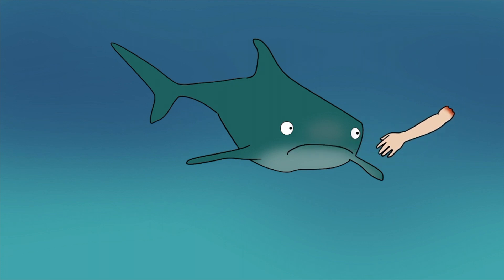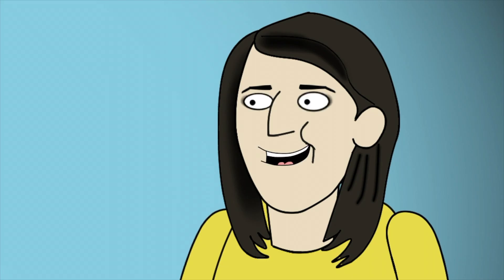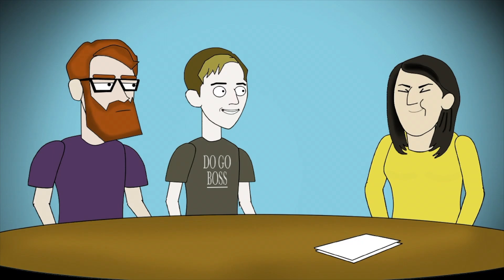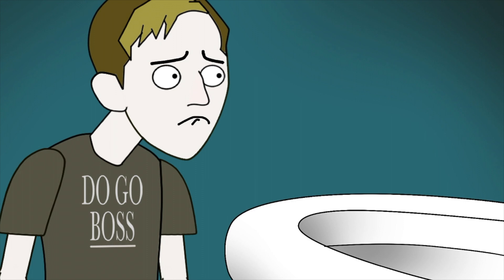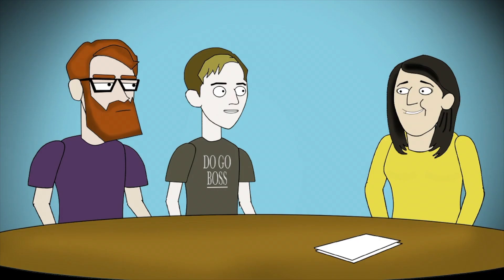Do Go On About The Shark Arm Murder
Do Go On is a fact based comedy podcast. Each week Melbourne comedians Matt Stewart, Jess Perkins and Dave Warneke take it in turns to research a topic and report back to the class.

After launching in 2015, the show has received millions of downloads worldwide and sold out live shows across Australia. Previous report topics include Lego, Chernobyl, Marilyn Monroe, Bigfoot and multiple serial killers!